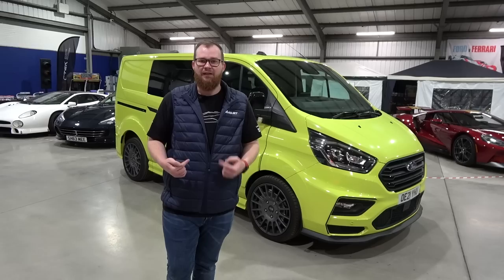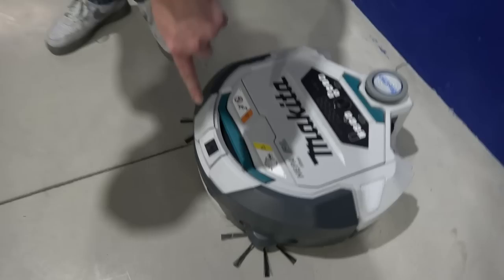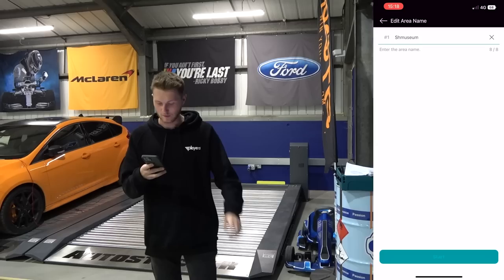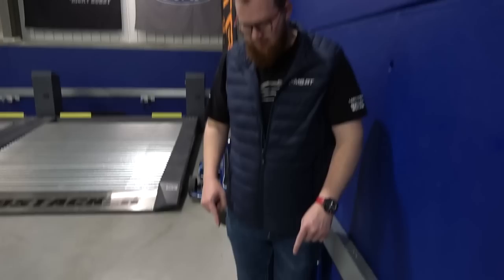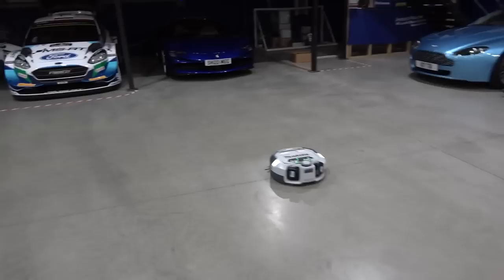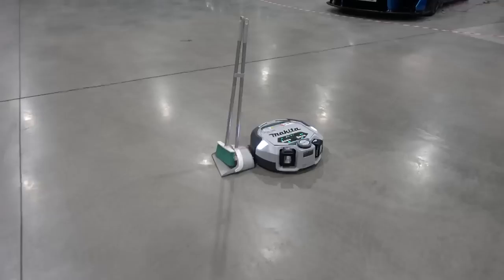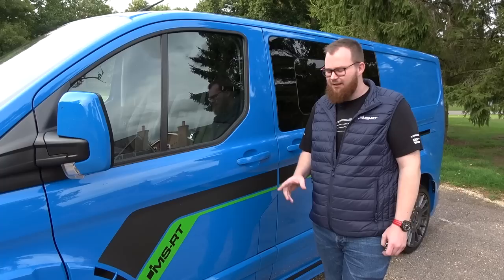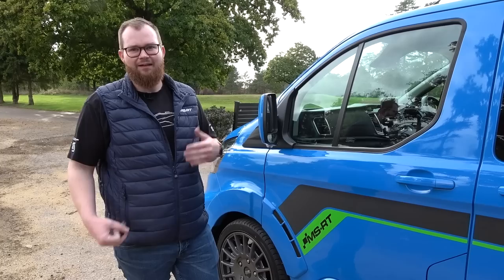WE'VE SWAPPED VANS!? The Truth Behind the Change | SHMUSEUM VLOG 96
We're having to say goodbye to our MS-RT Transit already... but luckily we're just swapping into a different one due to some insurance issues!

Before we delve into the new van and the spec, we've got a new toy to play with, a robotic vacuum cleaner loaned to us by Makita courtesy of Foulgers Toolstore. With a whole range of sensors, we can let the hoover map out The Shmuseum, select areas we don't want it to clean (to protect the cars) and then send it on it's way to clean up for us.

Now let's take the van out for a spin and discuss the differences between this one finished in Traffic Blue and the previous Lemon Fire one. This time we've got a long wheelbase with barn doors and we chose to add a green decal pack so it fits in with the rest of @Shmee150's collection.

Next up is a monthly tyre pressure check on all of The Shmeemobiles to make sure they're ready to go for any upcoming adventures. If you're interested in the Makita DRC300Z, you can check it out